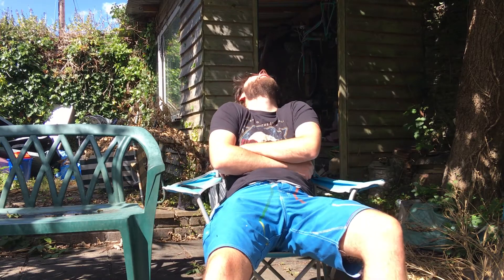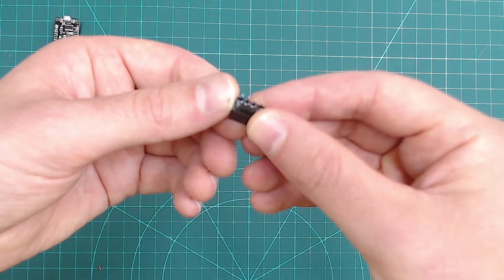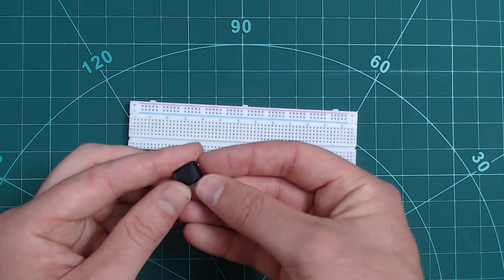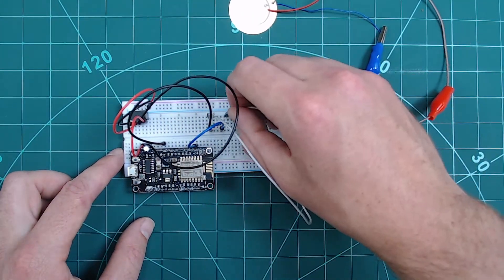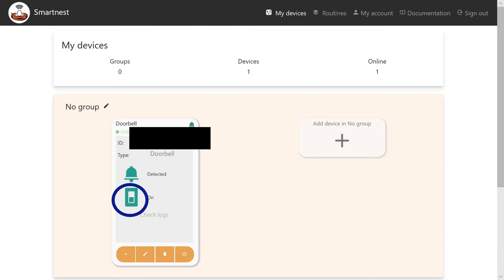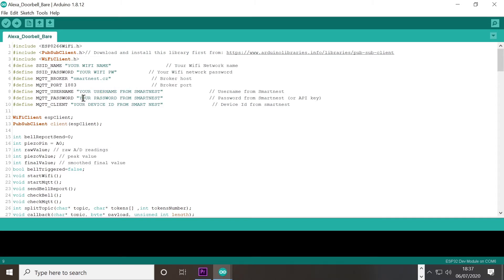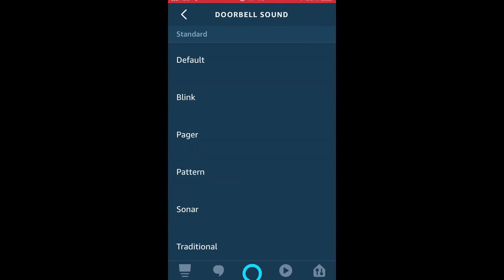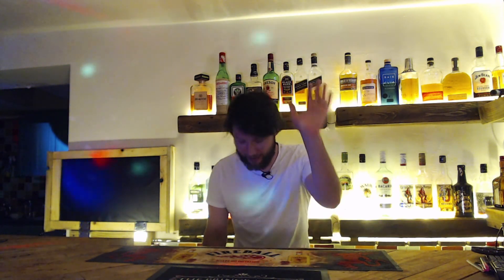Very Cheap $6 DIY Alexa Doorbell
SHOPPING LIST:

Piezo Sensor:

ESP 8266:

B0505s (Highly Recommended, but not 100% needed if power is clean):

47uf capacitor (optional)

1Mohm Resistor.